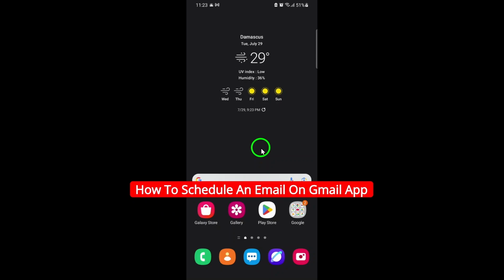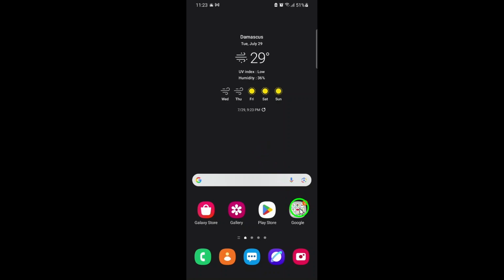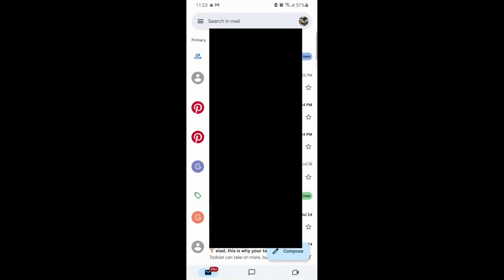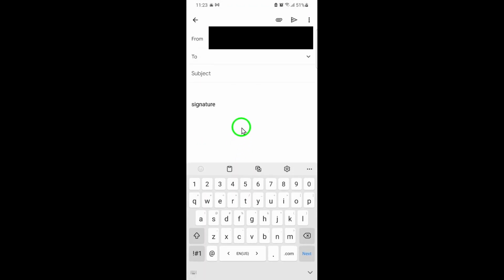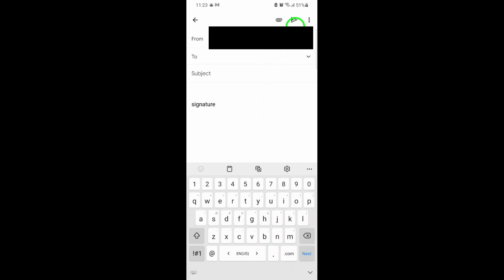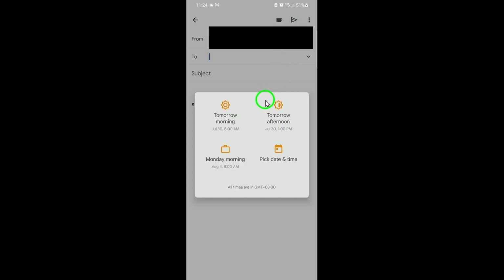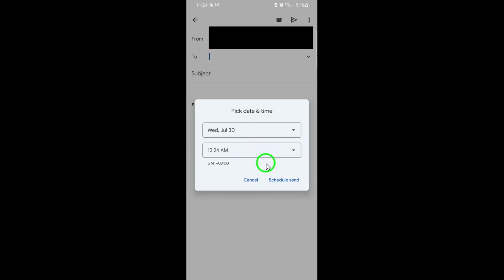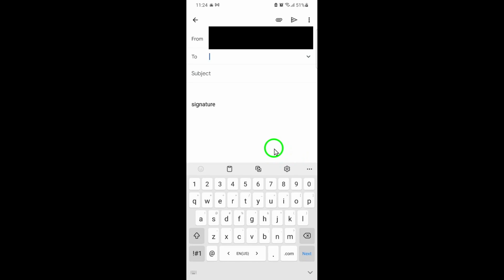How To Schedule An Email On Gmail App (Updated)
Learn how to schedule an email on the Gmail app with this updated step-by-step guide. Discover the easiest way to write now and send later, so your messages reach the right people at the perfect time.

1. Open Gmail app

2. Tap Compose

3. Write your email

4. Tap the three-dot menu (⋮)

5. Select Schedule send

6. Pick a preset time or choose Pick date & time

7. Tap Schedule send to confirm

Mastering Gmail's scheduling feature helps you stay organized and ensures your emails are sent exactly when you want. Perfect for managing work, reminders, or important announcements.-

Chapters:
00:00 Intro
00:12 Soultion
01:05 Outro